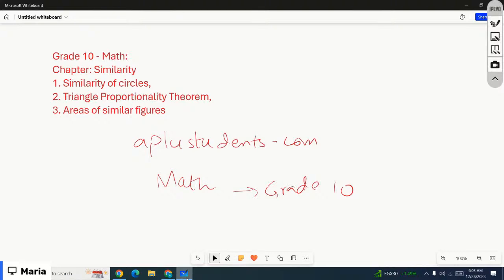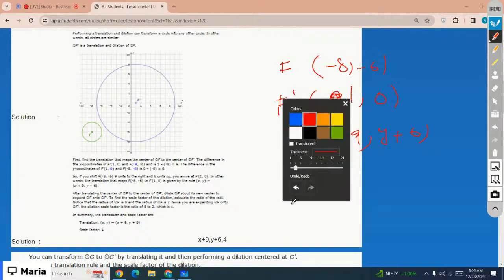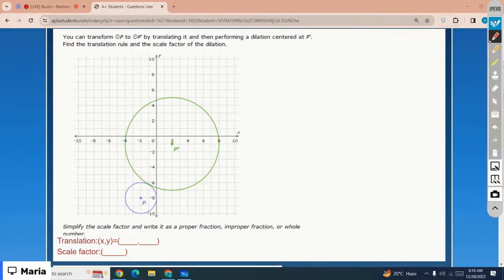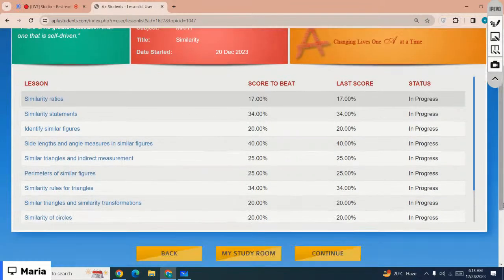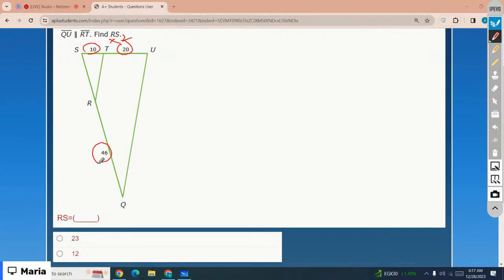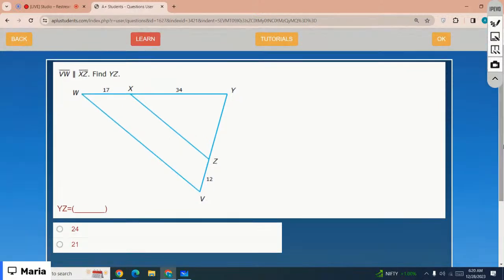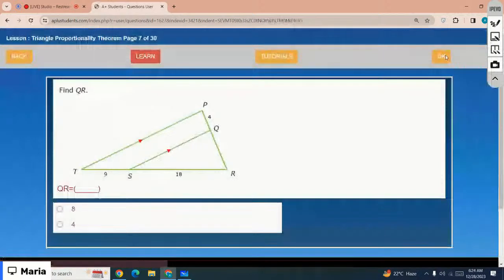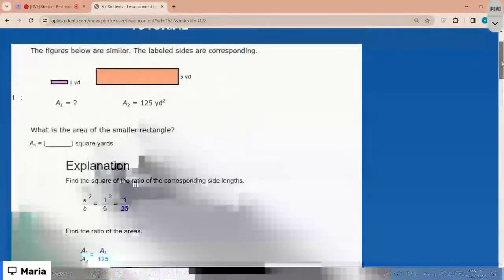Grade 10 - Math: Similarity of circles, Triangle Proportionality Theorem, Areas of similar figures